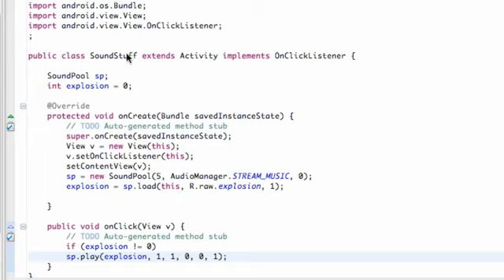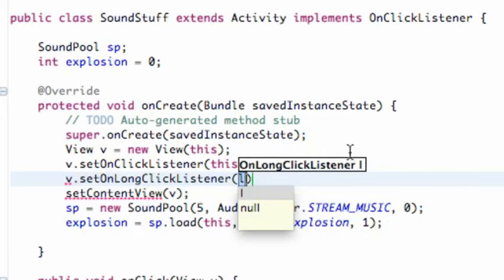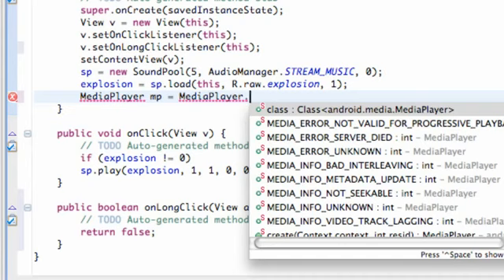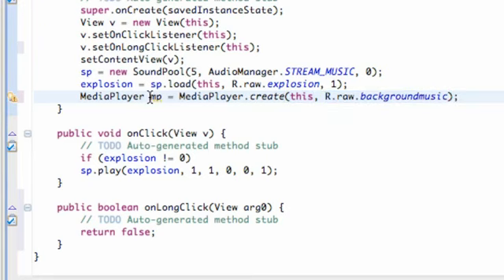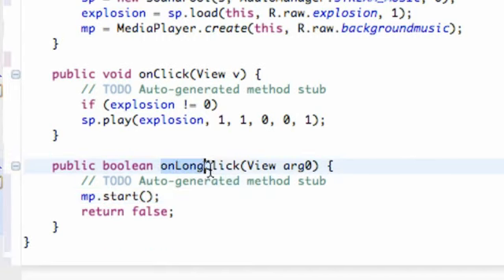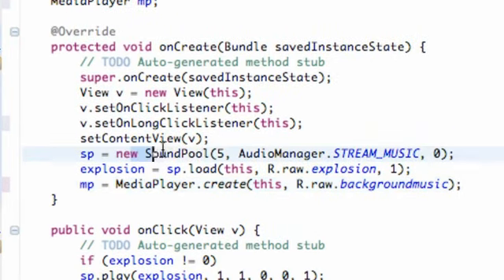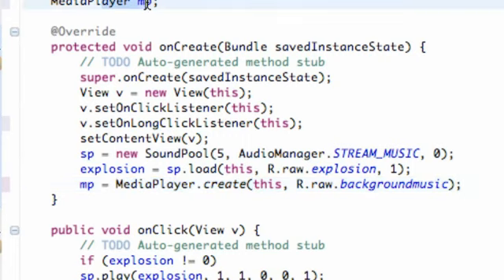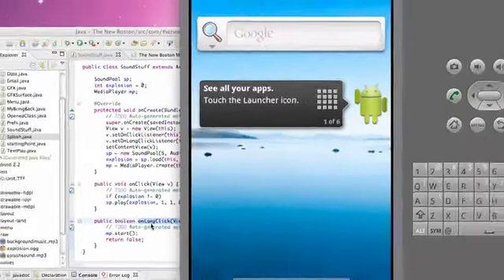Android Application Development Tutorial 080 Using the OnLongClick method